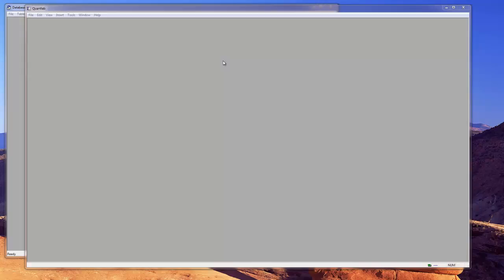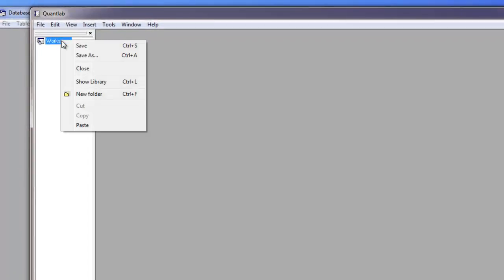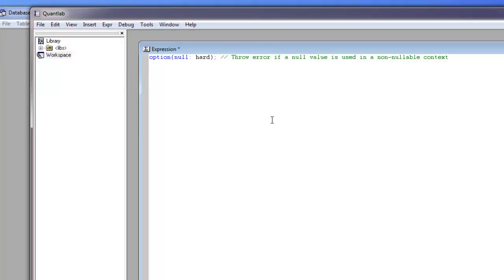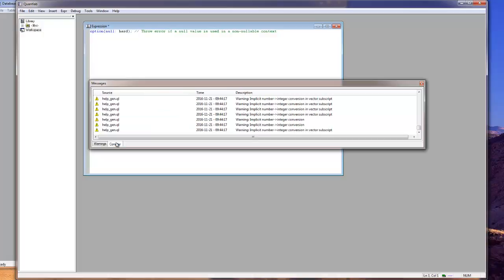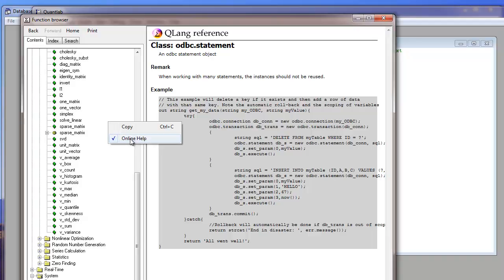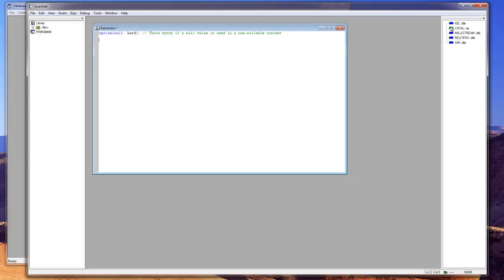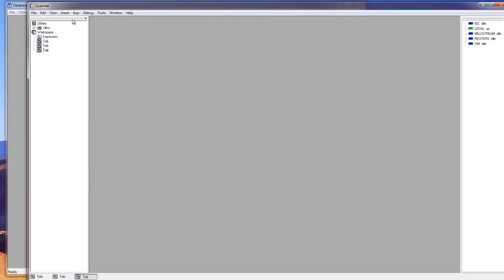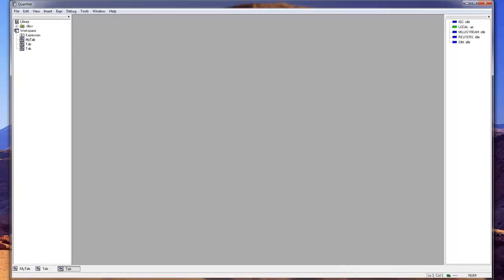Quantlab 101 - part 1 - Workspace Environment Basics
A quick workspace environment tutorial. Where to find and view components such as;

-  Workspace browser
-  Code library
-  Function browser
-  Message and compiler window
-  Realtime status
-  Tabs
-  Database tool